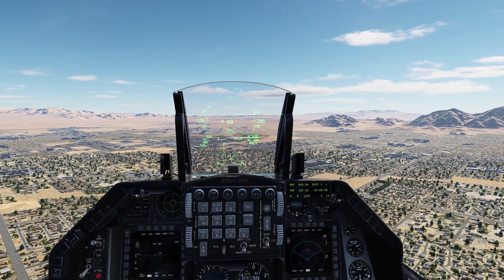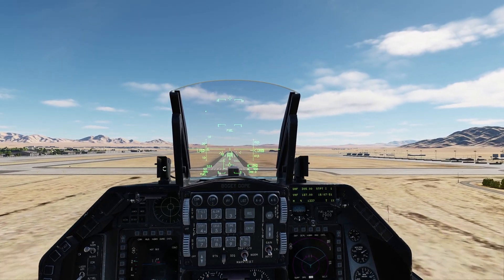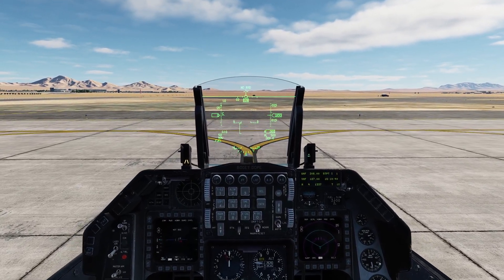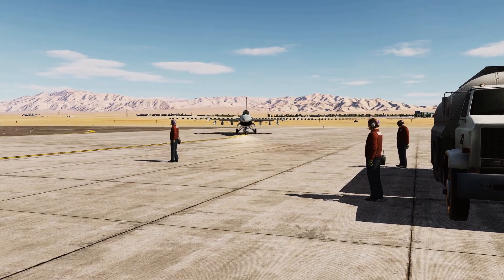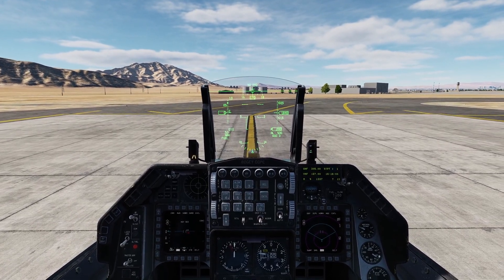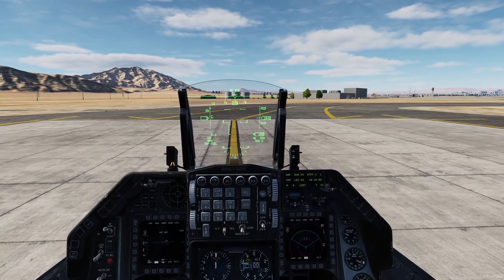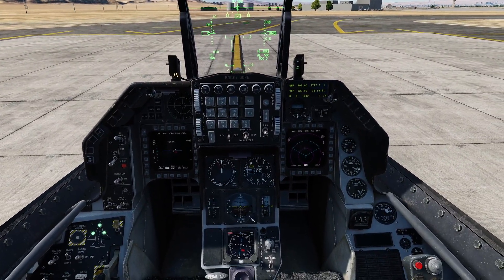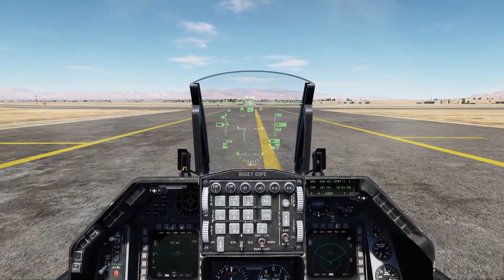DCS: F-16 HOT PIT WITH EXTERNAL TANKS!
How to hot pit with external tanks.

License ID: j71QQQrx1G9

0:00 - It's NOT a bug
1:56 - INTRO
2:36 - Setup And Prep
3:18 - Common Ground Refuel Procedures
4:16 - Enter Hot Pit
4:50 - Cold Refuel Procedure
5:07 - HOT Refuel Procedure
6:06 - Observing Refuel
6:27 - My Bad
7:37 - Time To Depressurize
9:15 - HOT PIT Finished
9:22 - SHUT DOOR
9:35 - Outro

TrackIR
GPU: ASUS TUF RTX 3080OC 10GB
CPU: AMD Ryzen 9 5950X (16-Core)
Memory: 32 GB RAM
Current resolution: 2560 x 1440, 120Hz
HOTAS: Virpil Throttle and Warbird Stick
Pedals: Logitech G Pro